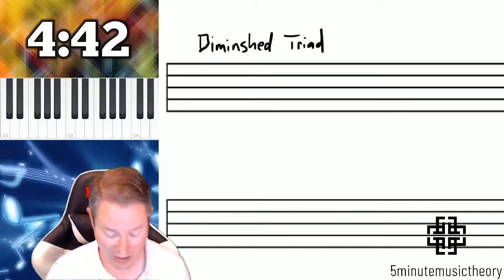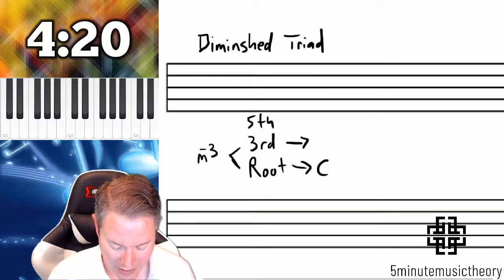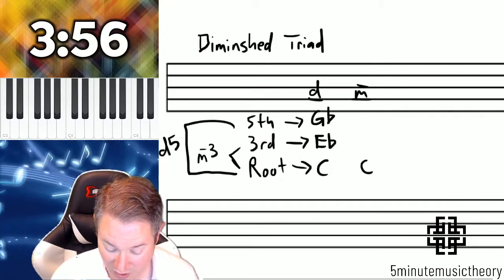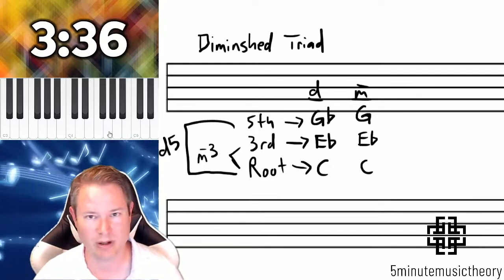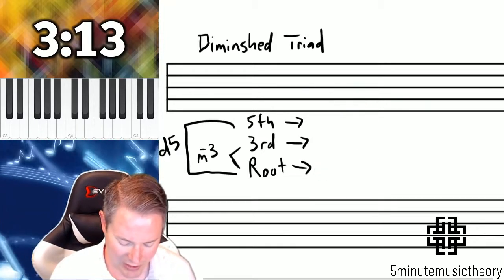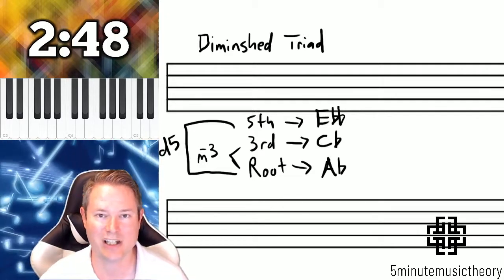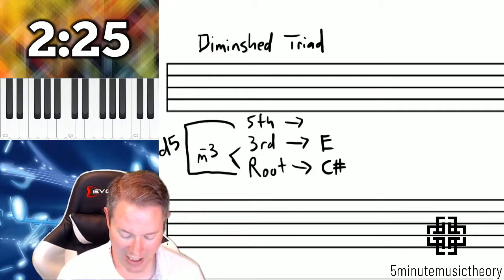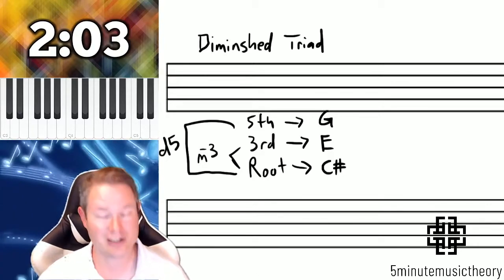45. Diminished Triads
This video covers the construction of diminished triads.